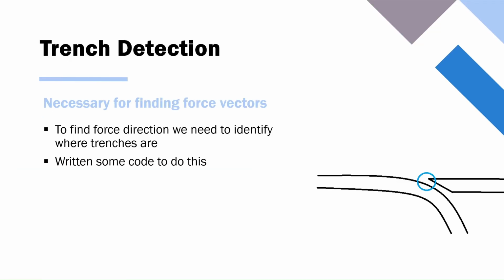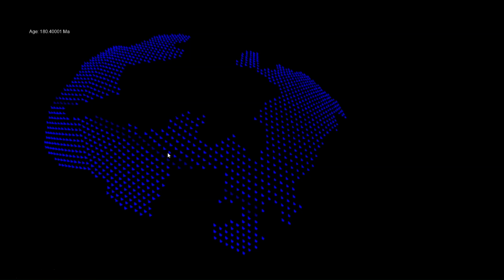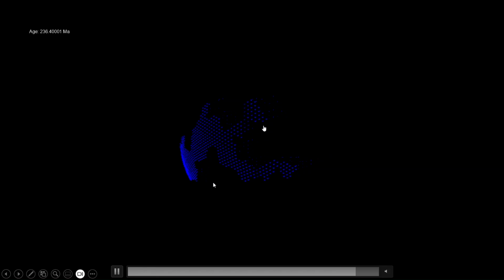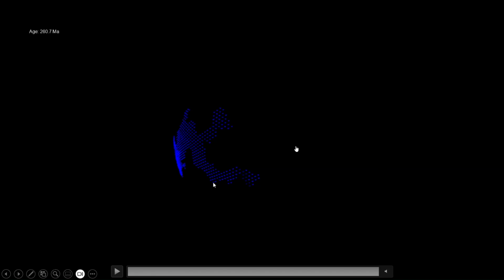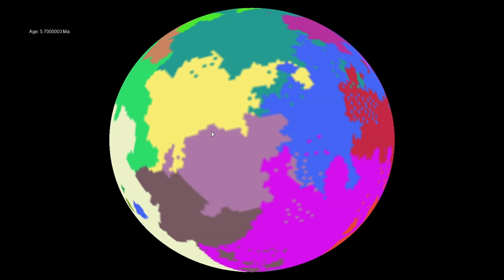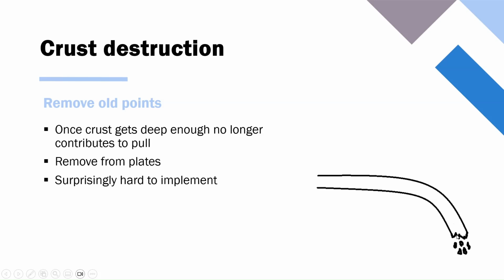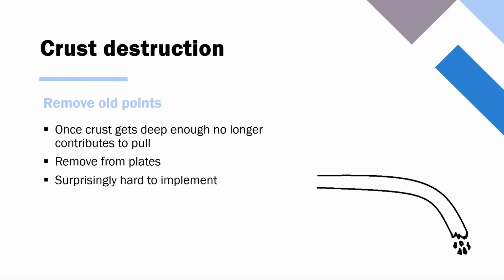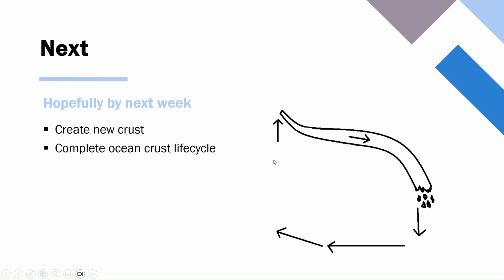Procedural Marbles 3: Plate Movement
Adding physics to make the plates move based on subduction forces